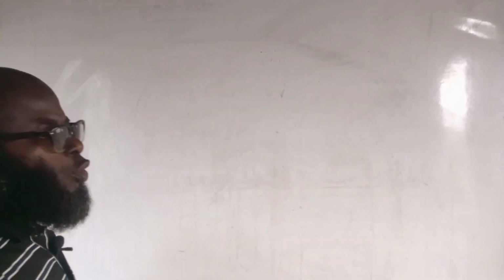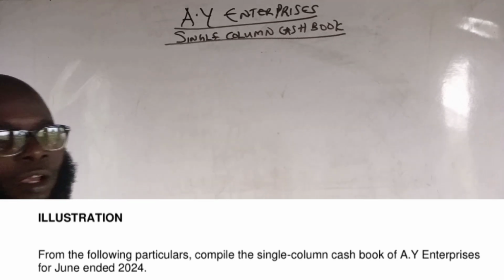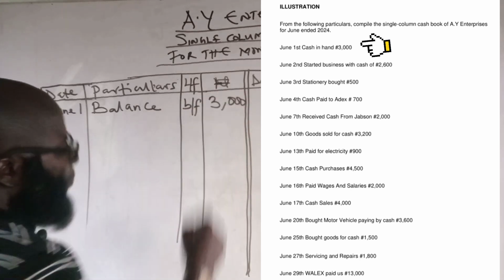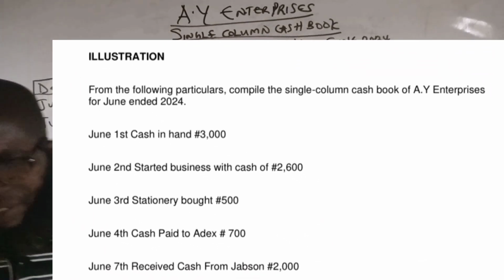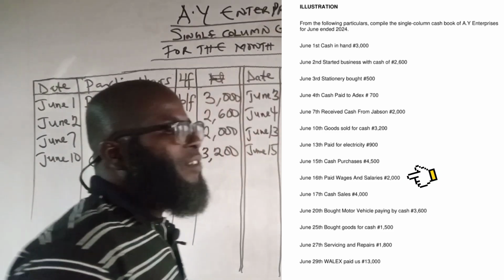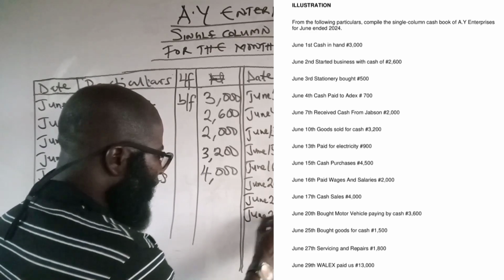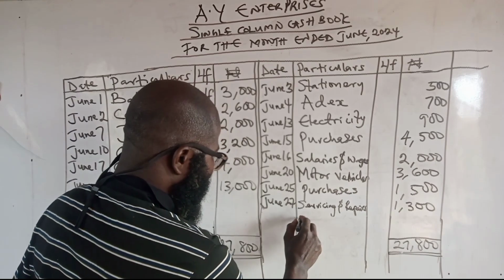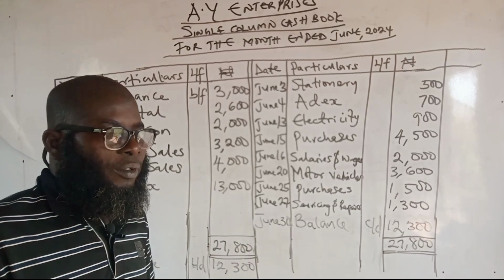Single Column Cash Book: An In-depth Guide!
In this tutorial video, you will learn the basis of the Single Column Cash Book which can also be called One Column Cash Book. Therefore, you’re going to learn how to post transactions or entries into its appropriate side of the Cash Book (Debit or Credit Side) and the determinants of the posting.

Kindly watch till the end to get a better understanding of the topic above under Financial Accounting.🎉🎉🌟🌟